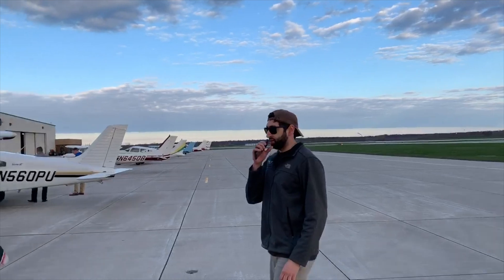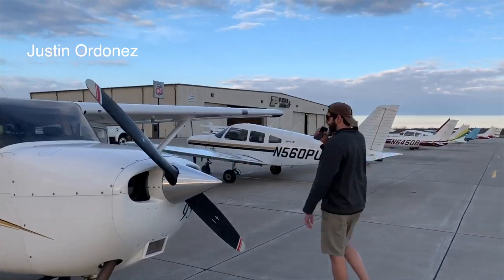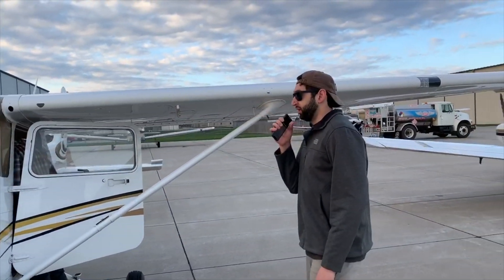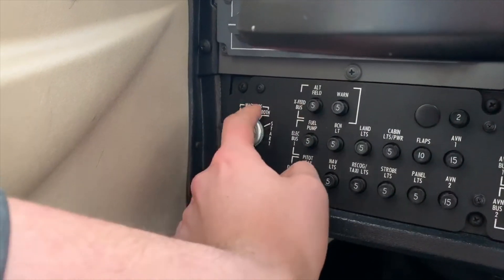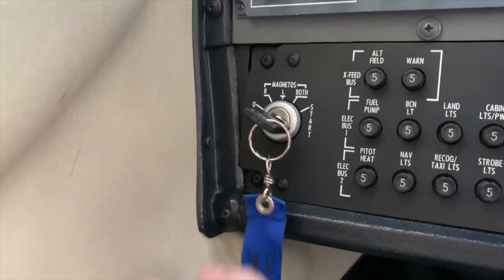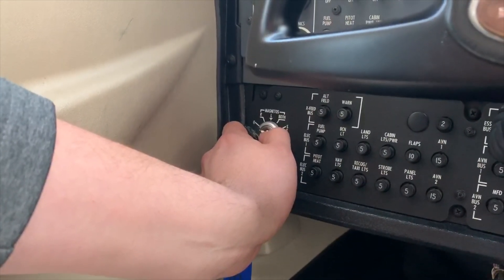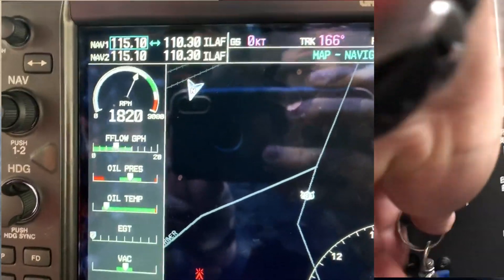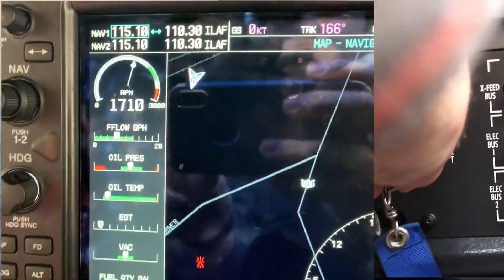Pilot Magneto Ground Check in a Cessna 172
A short video demonstrating how pilots perform a run-up ground check in piston engine aircraft.